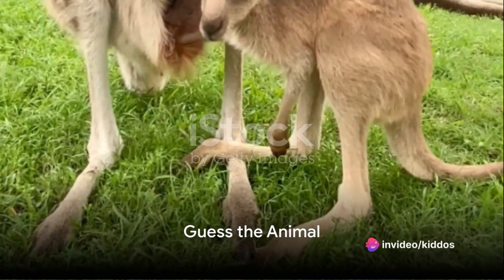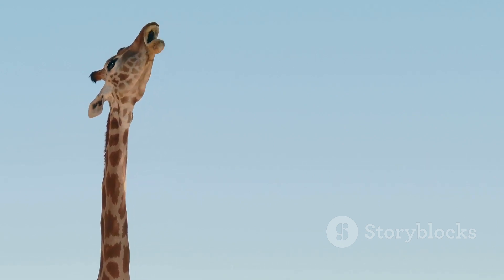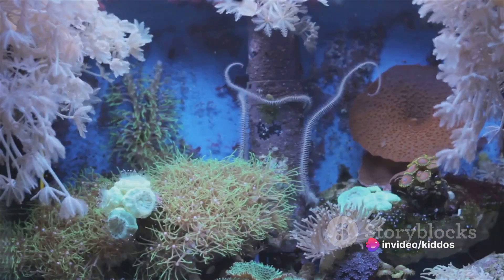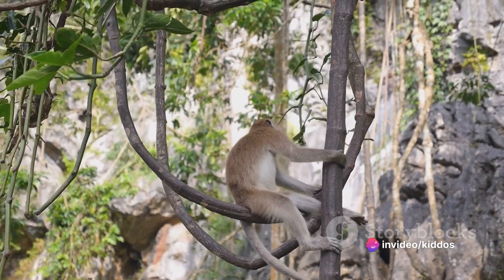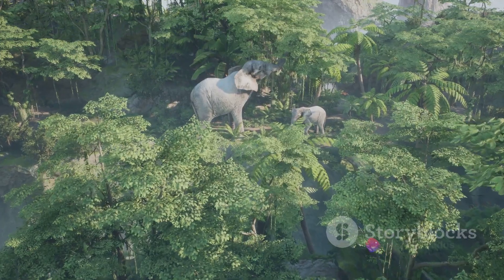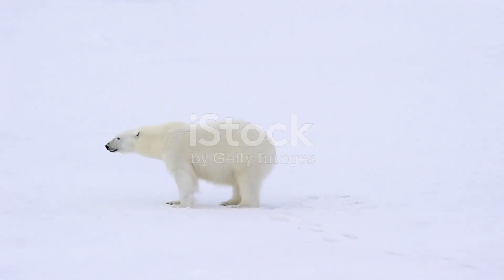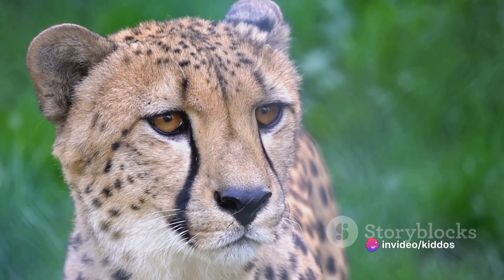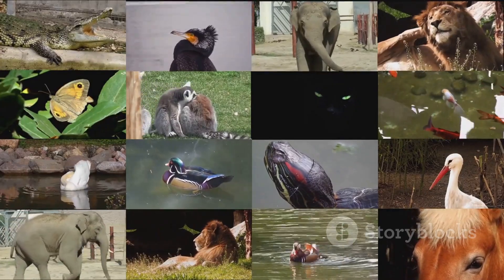Animal Kingdom: A Fun and Inspiring Journey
Step into the enchanting world of the animal kingdom with our latest video adventure! Join us as we take young children on a fun and inspiring journey filled with fascinating wildlife and incredible creatures. From adorable pandas to majestic lions, your little ones will be captivated by the wonders of the natural world.

In this educational and entertaining video, kids will not only learn about different animals and their habitats but also gain a deeper appreciation for the importance of wildlife conservation. With stunning visuals and fun facts, this is a video the whole family can enjoy together.

So, gather your little explorers and get ready for an unforgettable wildlife experience! Let's embark on this exciting adventure together!

OUTLINE:

00:00:00 Guess the Animal
00:00:50 Under the Sea
00:01:48 Jungle Jamboree
00:02:39 Life in the Arctic
00:03:36 Animal Superheroes